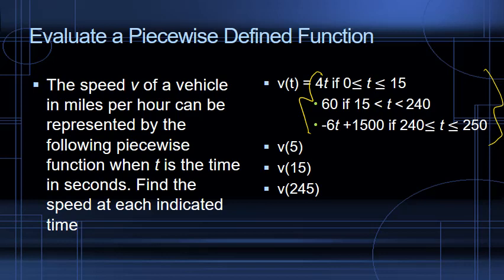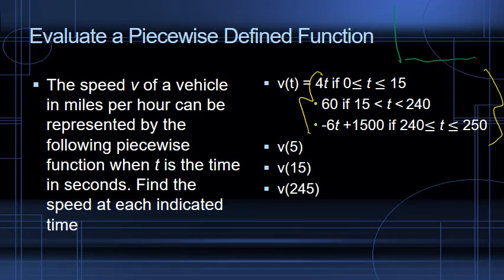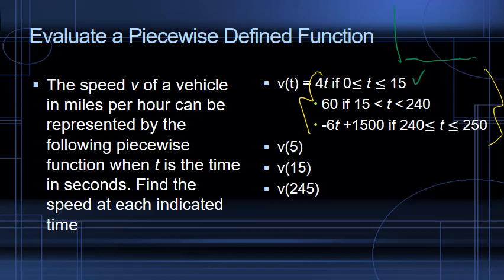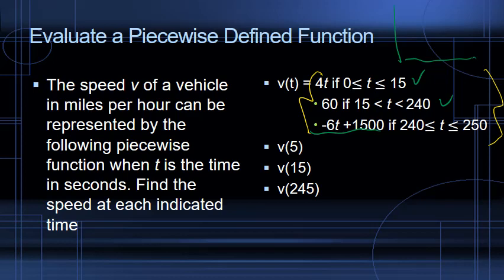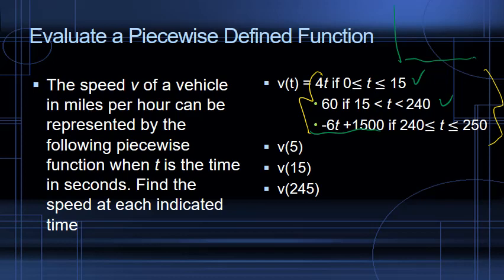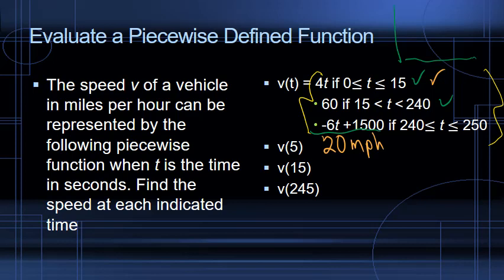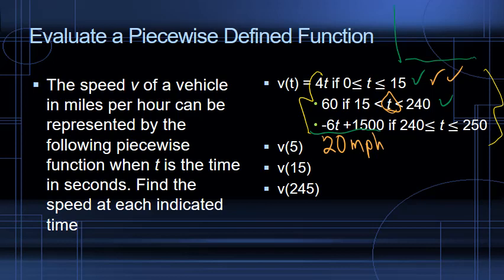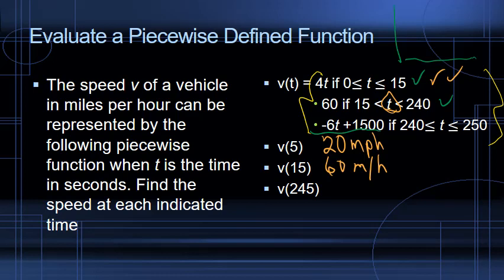Evaluate a Piecewise Defined Function